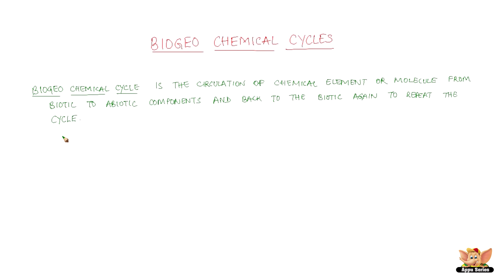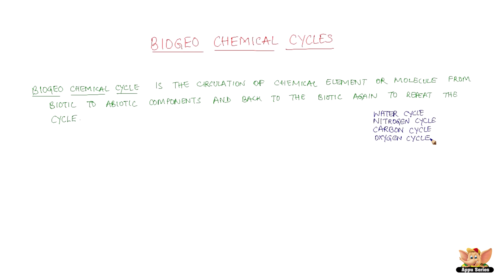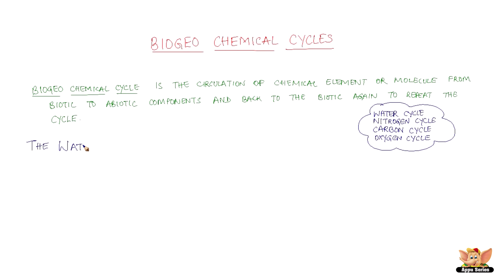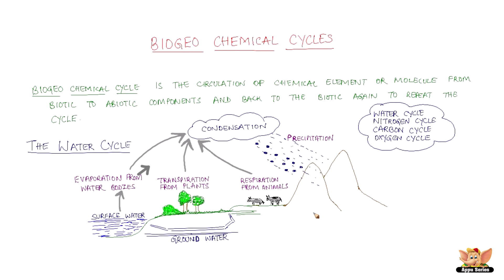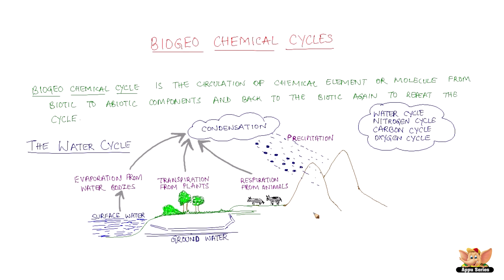BioGeo Chemical Cycles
There is interaction between living and non-living forms on the Earth which form a cycle of repetitive events. In this video, we'll learn about these cycles in general, and understand water cycle in specific.